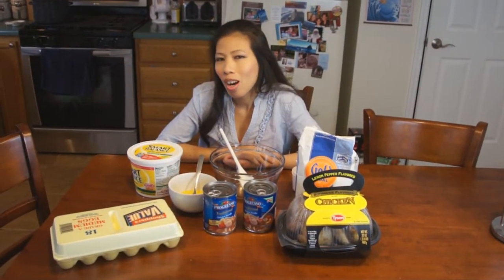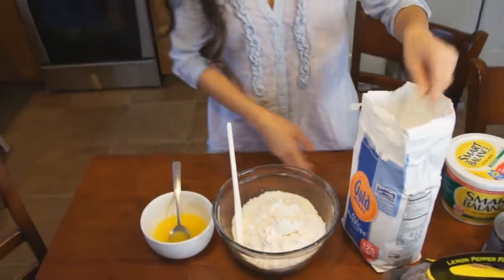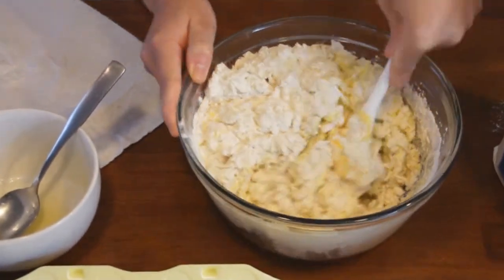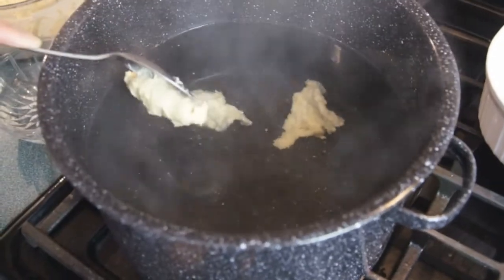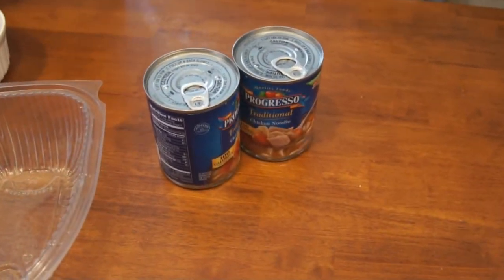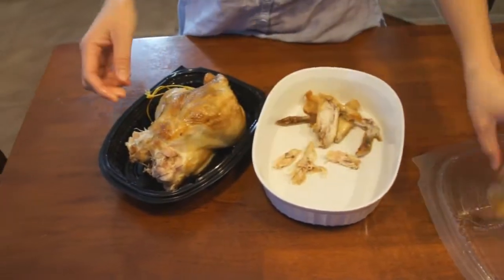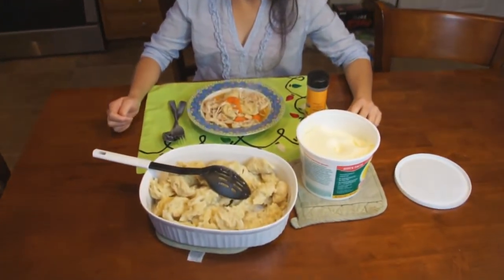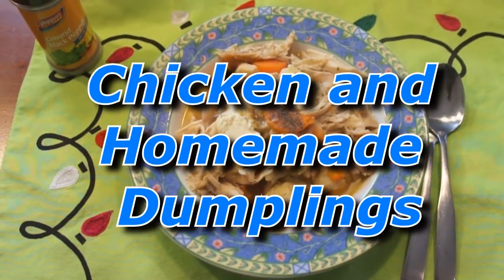Chicken and Homemade Dumplings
This is a quick video on how to make Chicken and Homemade Dumplings. Thom cooks her version of a recipe she learned from her Father in law. Pretty quick and easy to make. Great meal to have on those cold winter days or even when you are recovering from a cold.